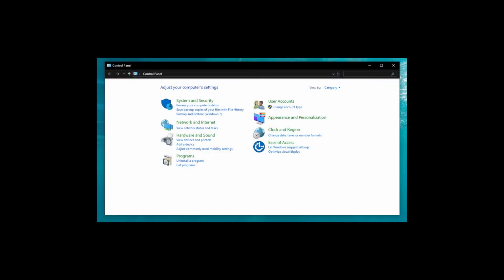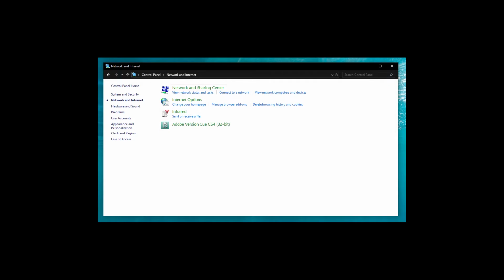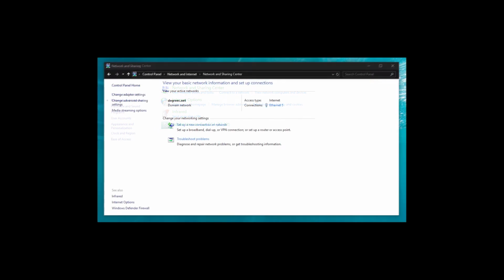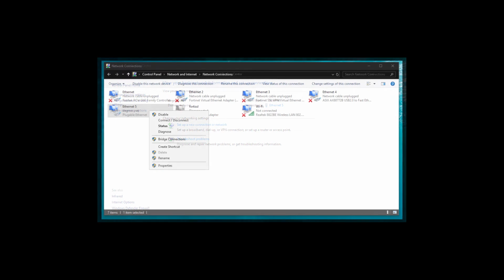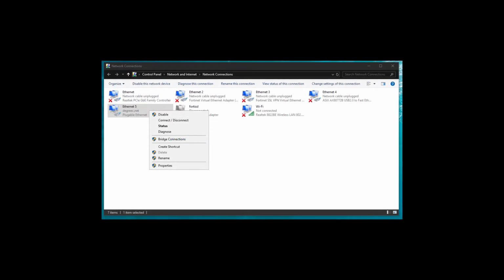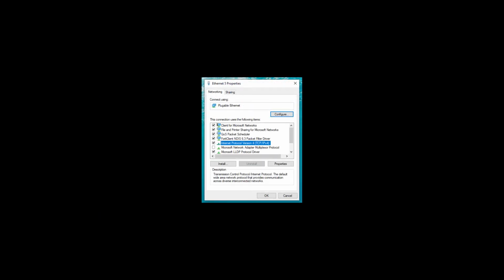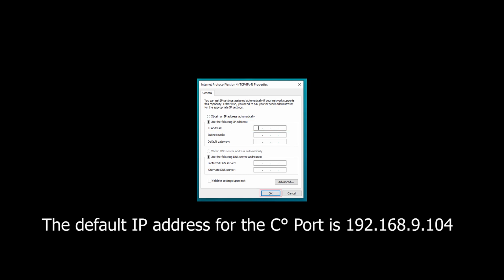°C Port Network Settings Tutorial for Static IP Address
In this brief video, we explain how to configure your Windows computer to work with a °C Port set to a static IP address.

Multi-point air velocity measurement accomplishes what hand held, single-point anemometers cannot. Degree Controls’ °C Port Family of Data Acquisition Instruments are ideal for applications where multiple airflow data-points must be collected rapidly and in real-time. Conducting these tests while modifying external parameters to examine effects on the airflow profile, are simply not possibly with bulky, single-point devices.